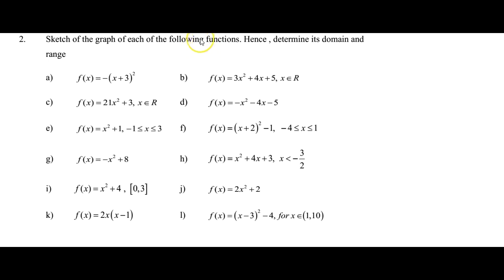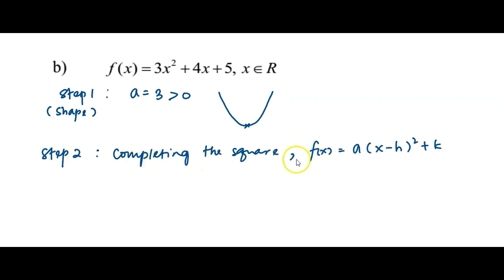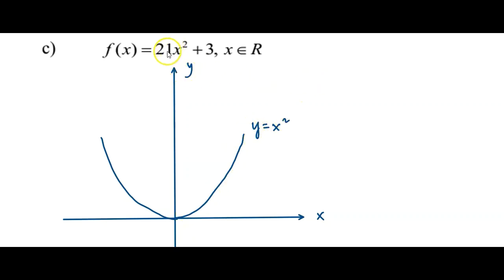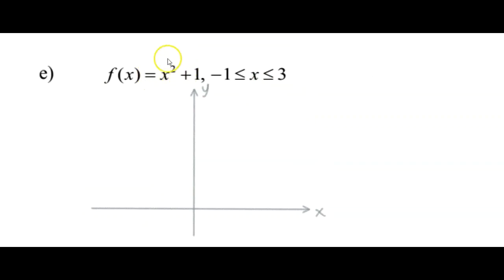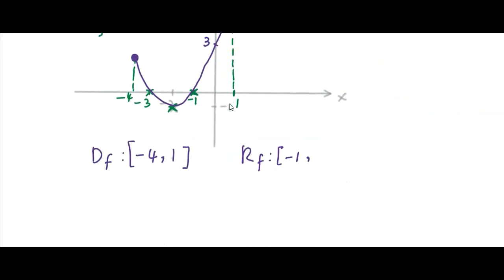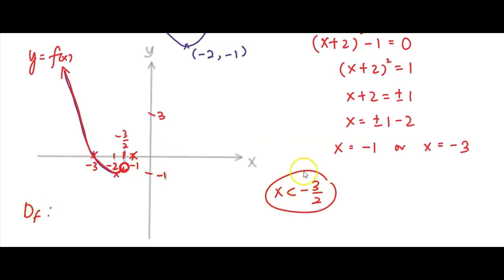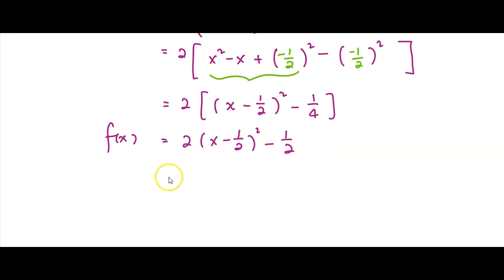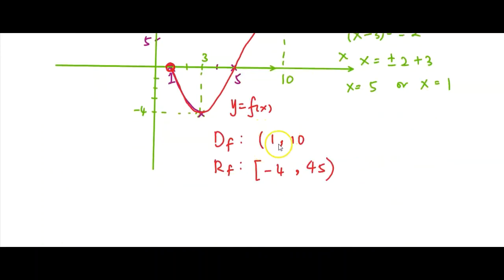Types of Functions - Graphing Quadratic Function and State its Domain and Range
This video shows 12 examples in graphing quadratic functions and hence find its domain and range. Methods in graphing includes transformation approach and completing the square based on suitability to the functions given.